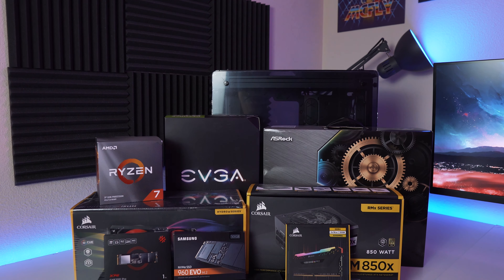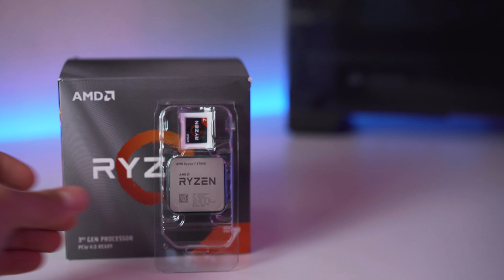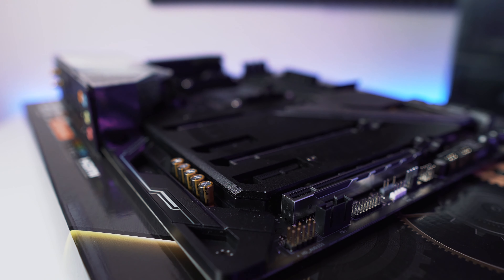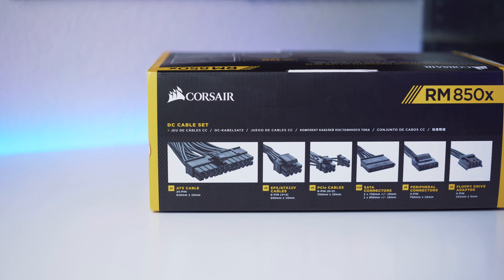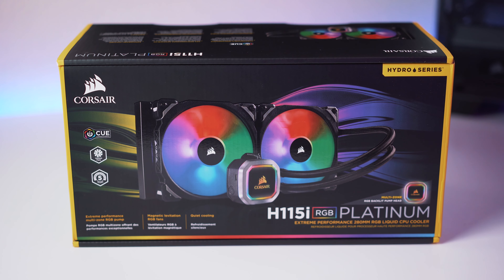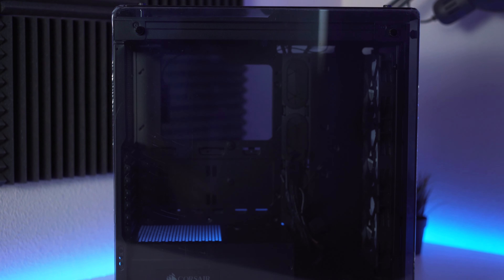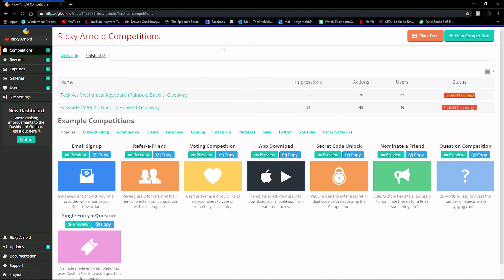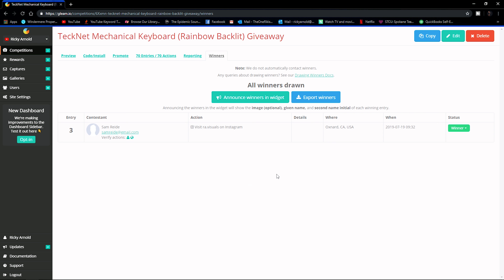NEW RYZEN 7 3700X/RTX 2080 BUILD! | The Parts | GIVEAWAY WINNERS ANNOUNCED!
Keyboard: Sam Reide

Headset: Fatou Waggeh

My Computer Specs:
Cpu: AMD - Ryzen 7 1700 (@3.8Ghz)
Mobo: Asus Strix Gaming B350-f ATX AM4 Motherboard
Memory: Corsair Vengance RGB Pro 32gb (2x16) 3200mhz
Graphics: Sapphire - Radeon VII 16 GB Video Card
CPU Cooler: Cooler Master - Hyper 212 RGB Black Edition 57.3 CFM CPU Cooler
Storage: Toshiba P300 3TB, Seagate Firecuda 2TB, Samsung - 960 EVO m.2 500 GB (OS)
Power Supply: EVGA 750 GQ
Case: Phanteks - ECLIPSE P400 ATX Mid Tower Case

Periphreals:
Monitors: ViewSonic - XG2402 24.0" 1920x1080 144 Hz Monitor / LG - 27UK850-W 27.0" 3840x2160 60 Hz Monitor
Keyboard: Corsair Strafe RGB
Mouse: Corsair Ironclaw RGB
Mousemat: Corsair MM300
Headset: Corsair Void Pro RGB
Mic: Blue Snowball